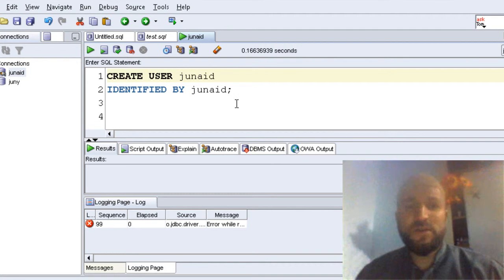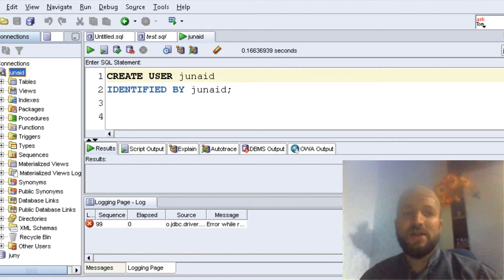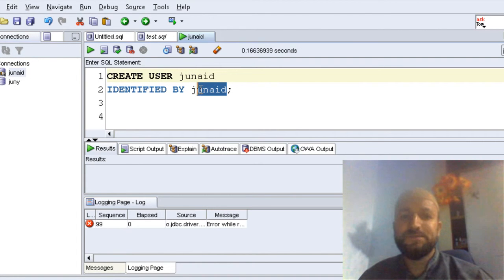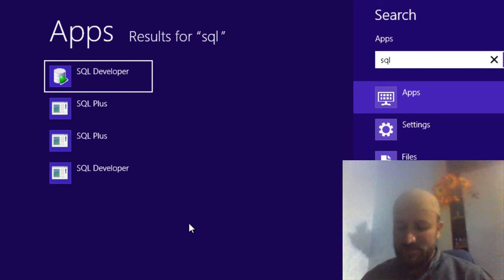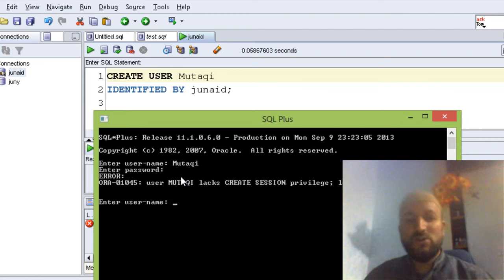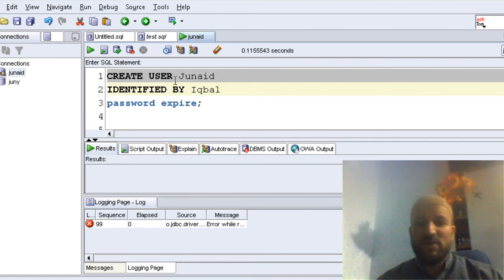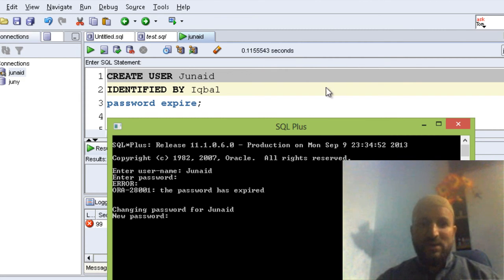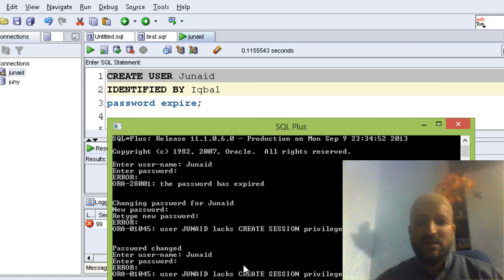create user in SQL